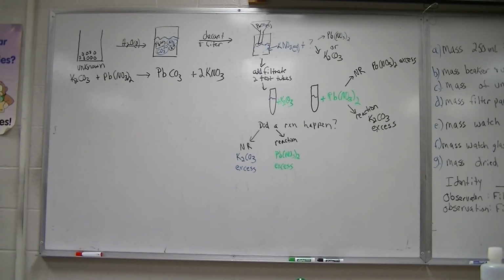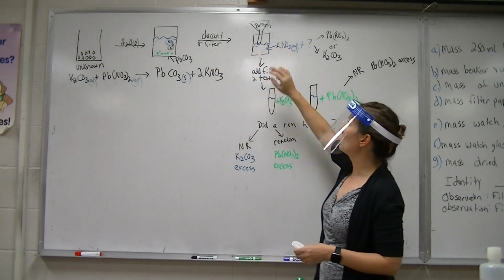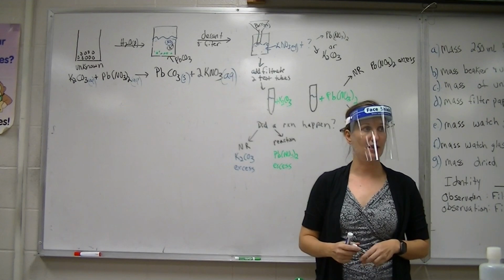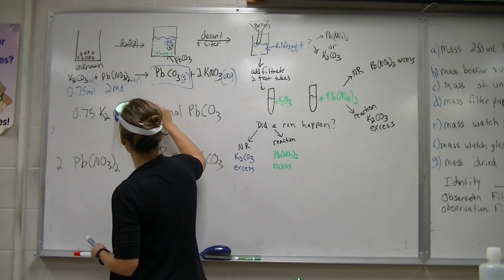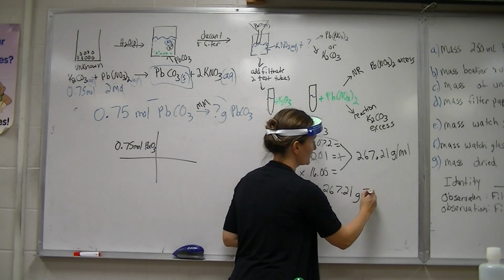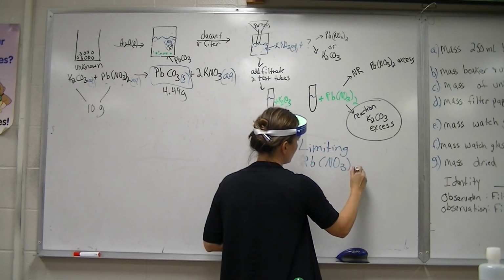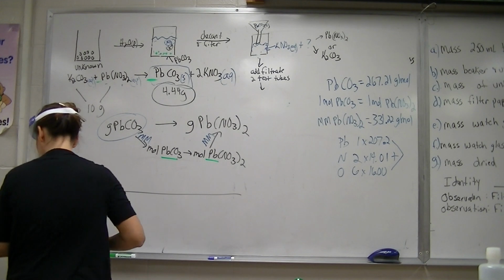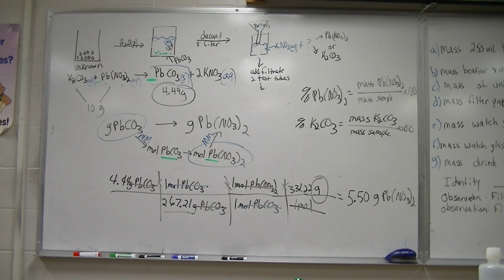GC 1 Lab (CHEM 1105) Lab 7 & 8 : Limiting reactants